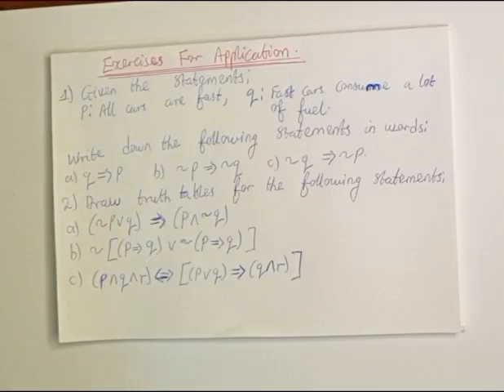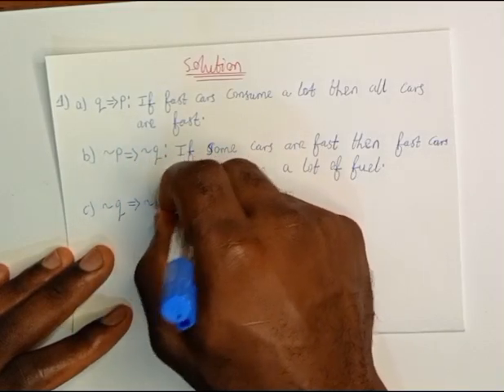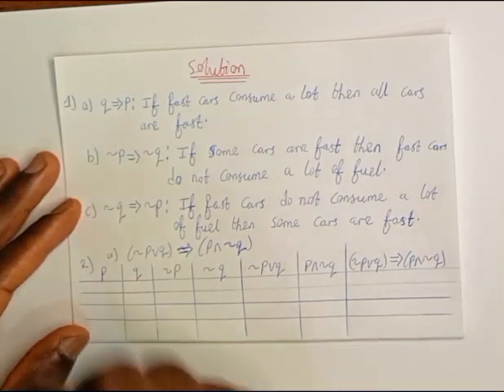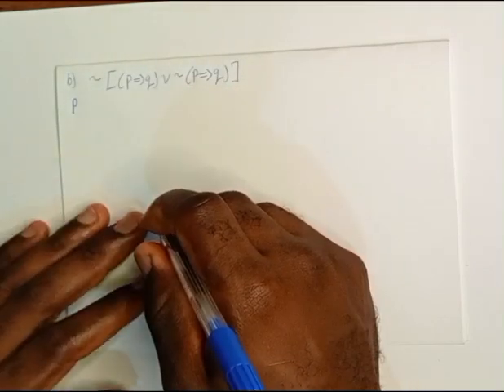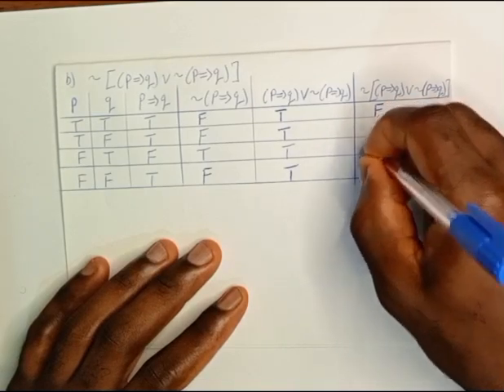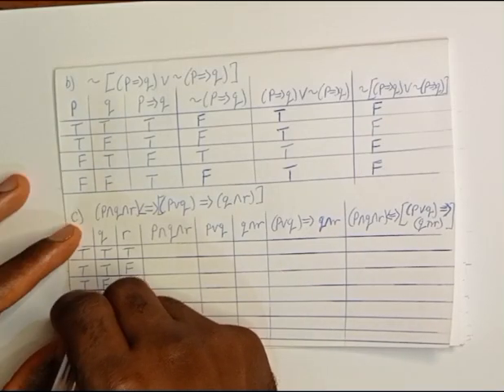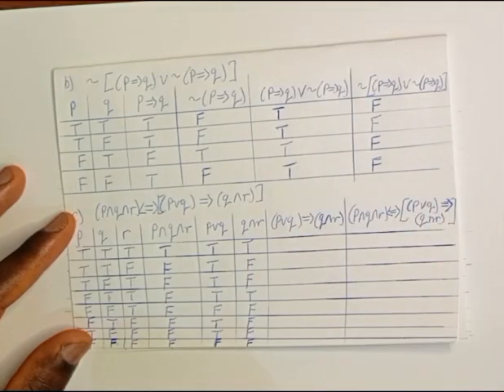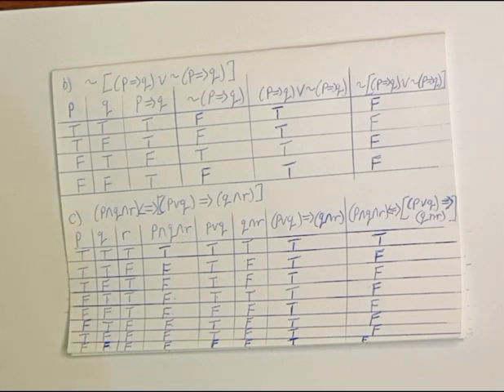writing the converse, inverse and contrapositive of statements (video 6)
After watching this video, you would be able to write down the converse, inverse and contrapositive of any given statement.
You would also be able to draw the truth tables of converse, inverse and contrapositive statements.
Definition
The converse of a statement is formed by swapping the hypothesis and conclusion.

Format
Original statement: If P, then Q.
Converse statement: If Q, then P.

Example
Original statement: If it is raining, then the streets are wet.
Converse statement: If the streets are wet, then it is raining.

Key Points
1. *Not always true*: The converse of a statement may not be true even if the original statement is true.
2. *Independent truth value*: The truth value of the converse statement is independent of the original statement.

Applications
Understanding converses is essential in:

1. *Mathematics*: Logic, proofs, and theorem development.
2. *Critical thinking*: Analyzing arguments and statements.
Definition
The inverse of a statement is formed by negating both the hypothesis and conclusion.

Format
Inverse statement: If not P, then not Q.

Example
Inverse statement: If it is not raining, then the streets are not wet.

Key Points
1. *Not always true*: The inverse of a statement may not be true even if the original statement is true.
2. *Independent truth value*: The truth value of the inverse statement is independent of the original statement.

Applications
Understanding inverses is essential in:

1. *Mathematics*: Logic, proofs, and theorem development.
2. *Critical thinking*: Analyzing arguments and statements.
Definition
The contrapositive of a statement is formed by negating both the hypothesis and conclusion, and then swapping them.

Format
Contrapositive statement: If not Q, then not P.

Example
Contrapositive statement: If the streets are not wet, then it is not raining.

Key Points
1. *Logically equivalent*: The contrapositive statement is logically equivalent to the original statement.
2. *Same truth value*: The contrapositive and original statement have the same truth value.

Applications
Understanding contrapositives is essential in:

1. *Mathematics*: Logic, proofs, and theorem development.
2. *Critical thinking*: Analyzing arguments and statements.
Original Statement
If P, then Q.

Three Related Statements
1. *Converse*: If Q, then P.
2. *Inverse*: If not P, then not Q.
3. *Contrapositive*: If not Q, then not P.

Key Points
1. *Converse and Inverse*: Not necessarily true if the original statement is true.
2. *Contrapositive*: Logically equivalent to the original statement.

Applications
Understanding these concepts is crucial in:

1. *Mathematics*: Logic, proofs, and theorem development.
2. *Critical thinking*: Analyzing arguments and statements.